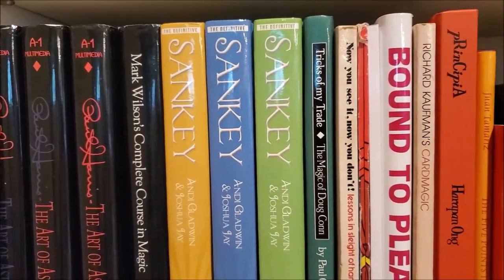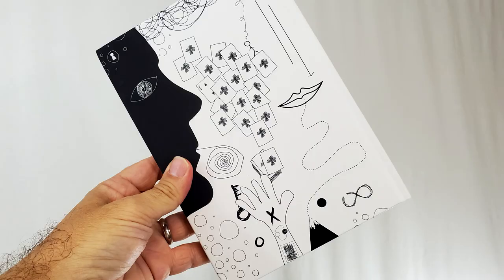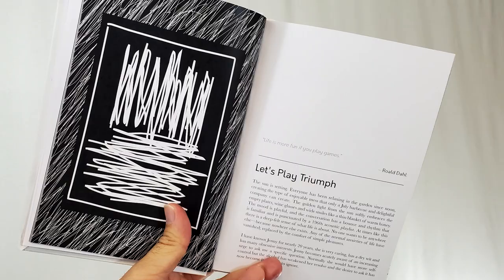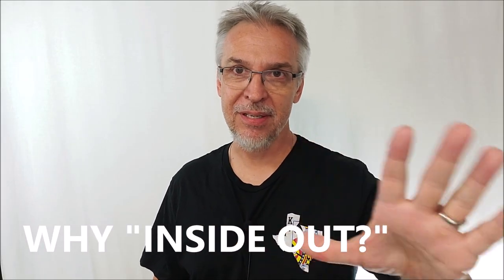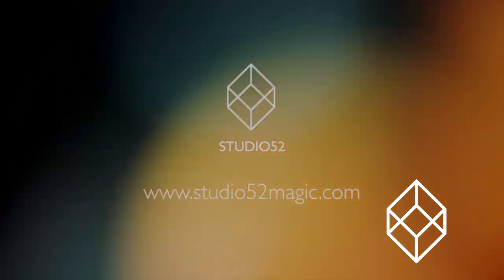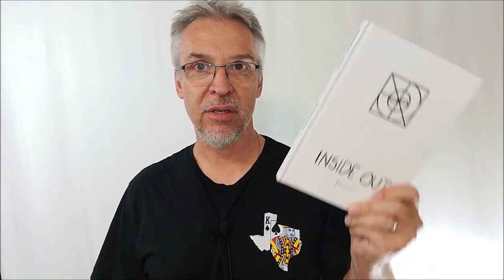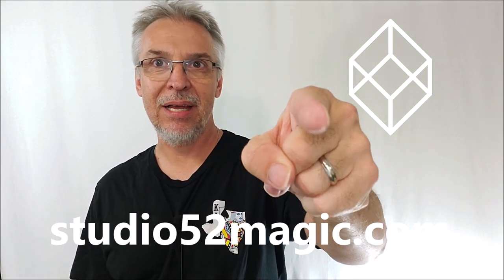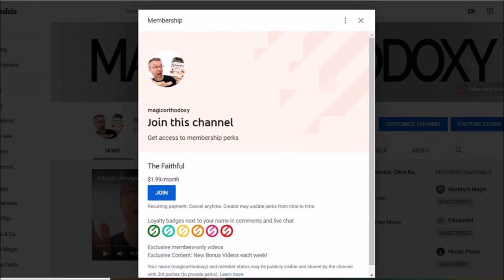Magic Book Review - Inside Out by Ben Earl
Magic Orthodoxy Opening Title Plate:
Magic Tricks
Best Magic
Easy Magic
Learn Magic